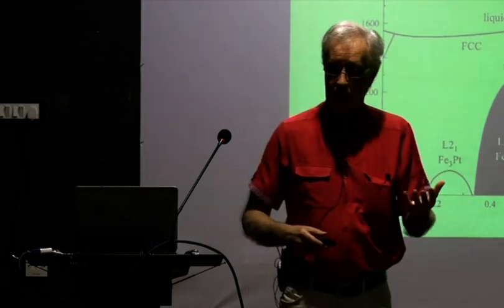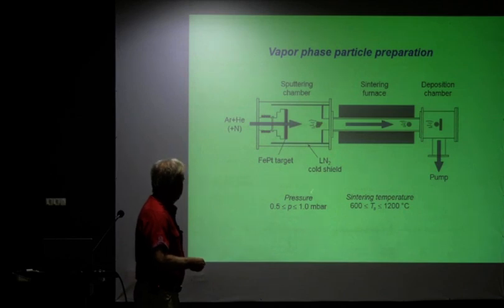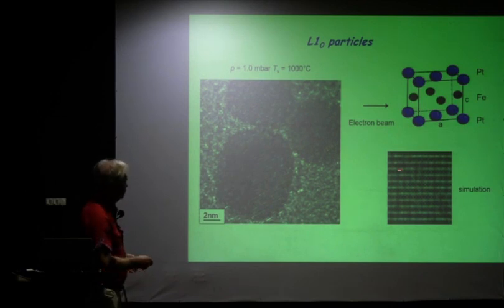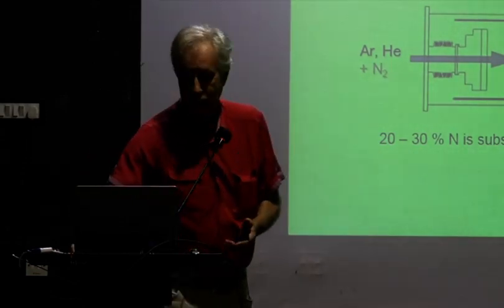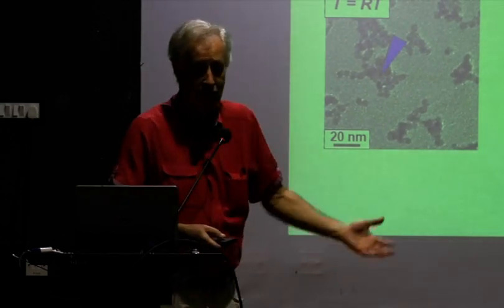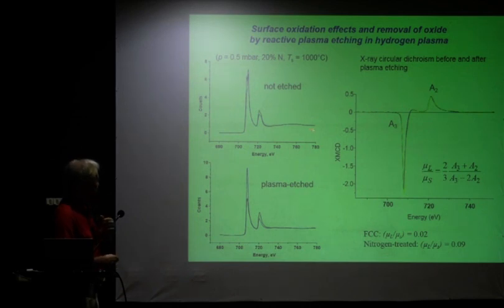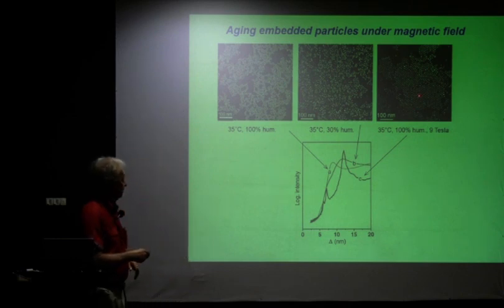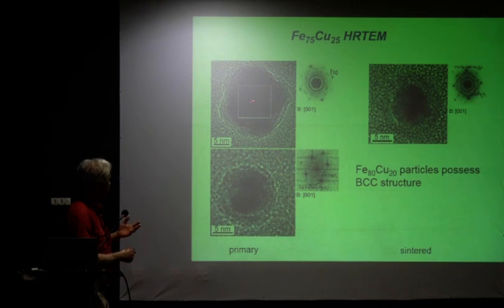Lecture 10 - GIAN COURSE